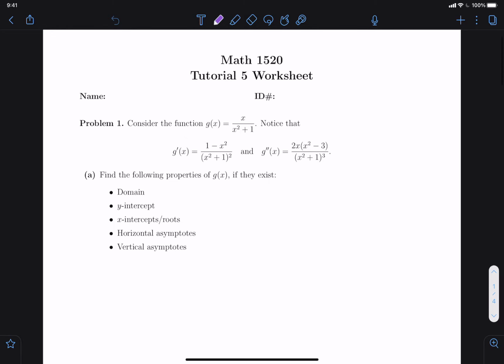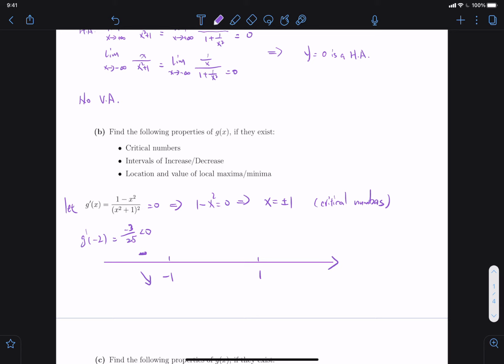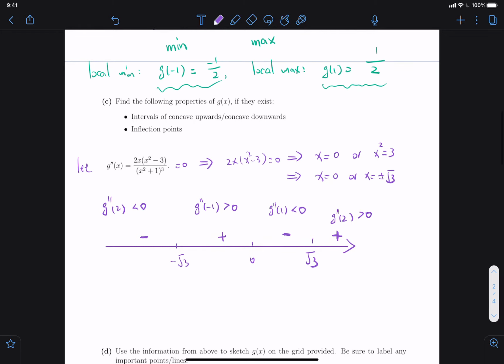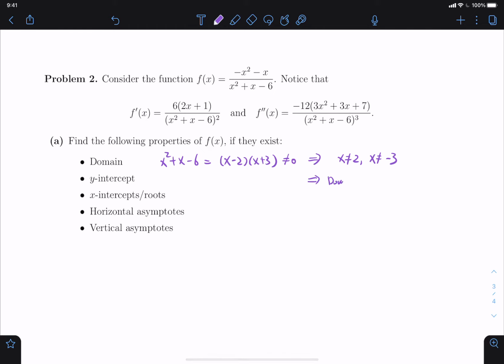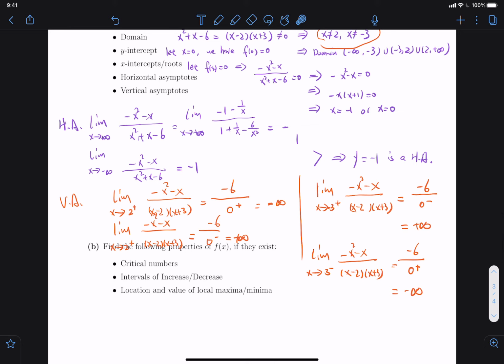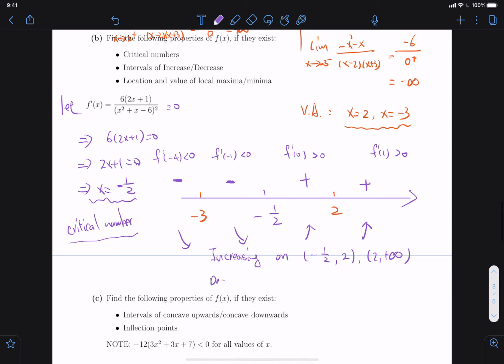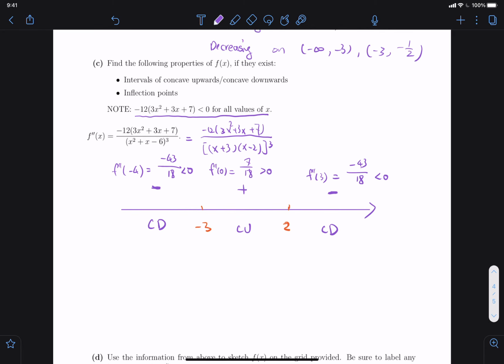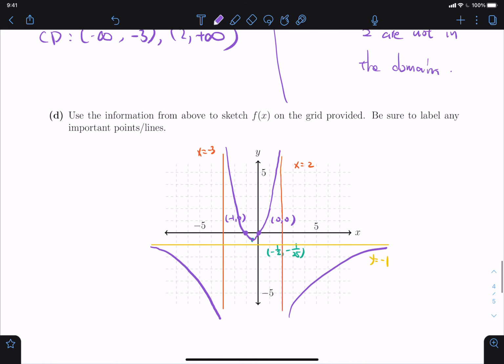Math 1520 Tutorial 6